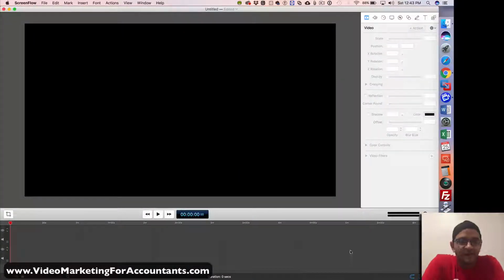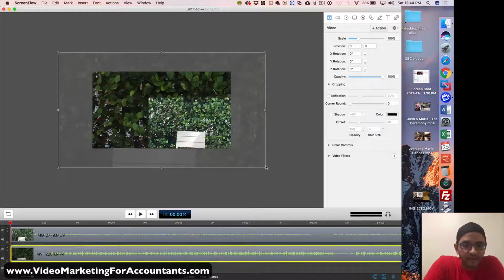Video editing tip with multiple camera angles with ScreenFlow for Mac and adding music to your video